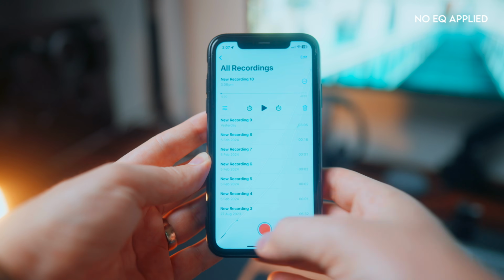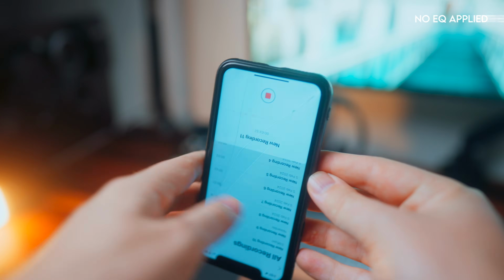Whats the BEST Microphone for YouTube Creators? (With Audio Tests)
💚✨🧠 Get 3 FREE bottles of Magic Mind here using the code "NICKTRIAL" (Exclusive to this video)

All mics mentioned in order:
00:00 Intro
00:37 Built in camera microphone
01:44 Smartphone microphone
03:00 Magic Mind (Sponsor)
04:10 Shotgun microphone
06:09 Wireless microphone
08:01 Wired lapel microphone
09:27 Podcasting microphone
11:02 What do I use?

Rode Videomic Pro (shotgun)
Boyalink (wireless)
Hollyland Lark Max (wireless & wired lapel):
Shure MV7 (podcasting)

🎥 Transform your videos with stunning cinematic looks – even if you're not a pro.

In this video, I review the best microphones for YouTube creators, with audio tests to compare clarity, noise reduction, and overall performance. Whether you're a beginner or pro, this guide will help you find the perfect mic for your setup!